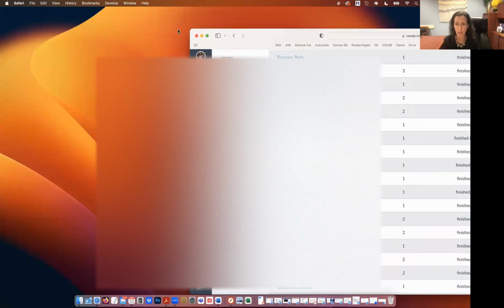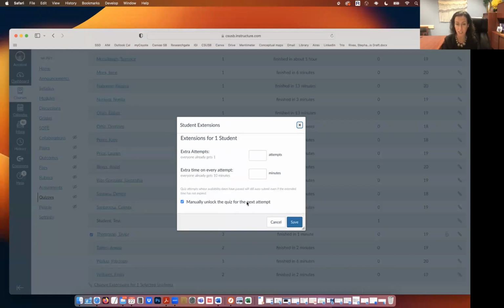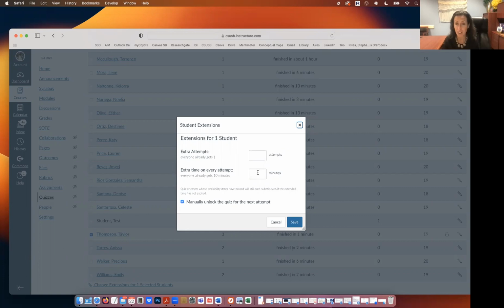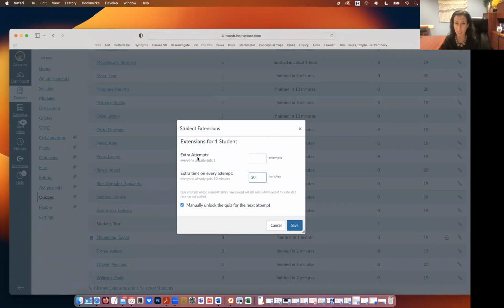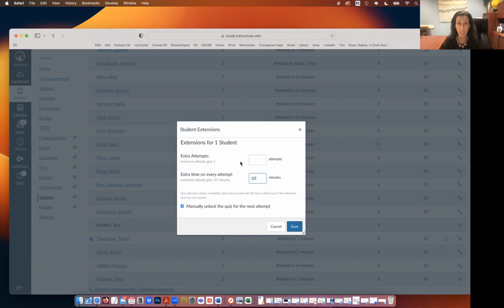Testing Accommodations - Canvas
Dr.Jessica Nerren provides her perspective and positive faculty approaches to students' testing accommodations including making adjustments to time on Canvas.